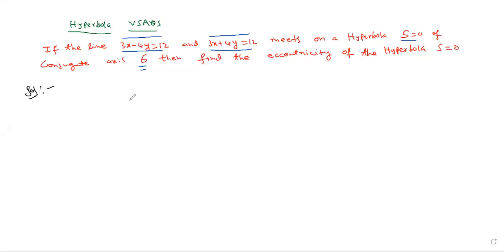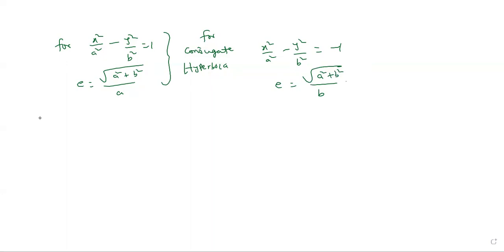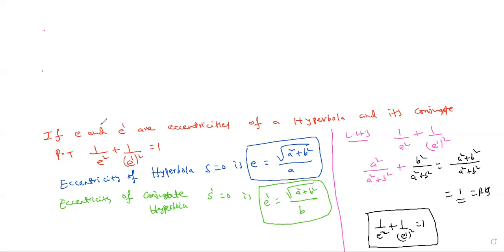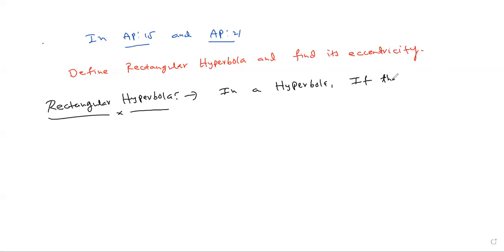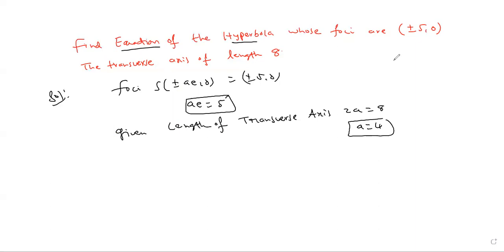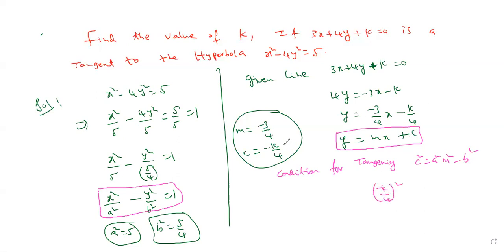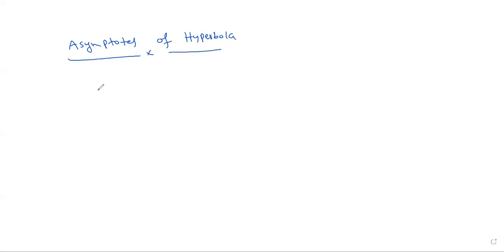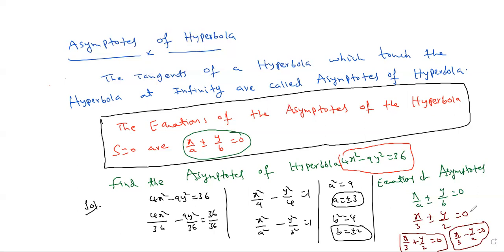HYPERBOLA VSAQS PART 1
MATHS 2B